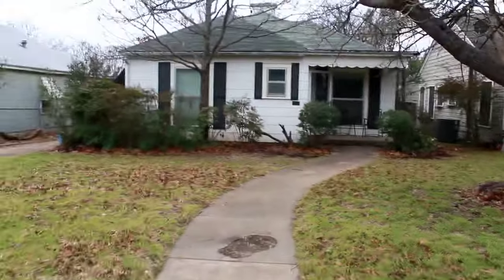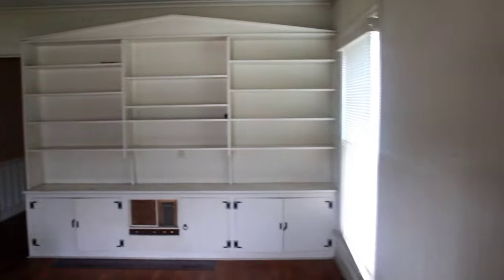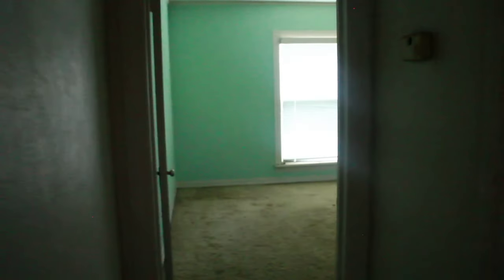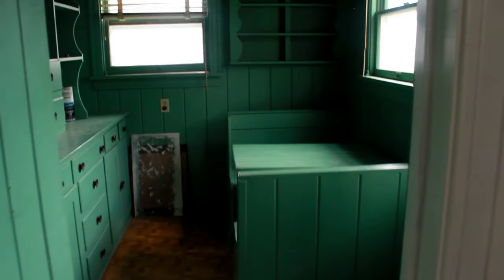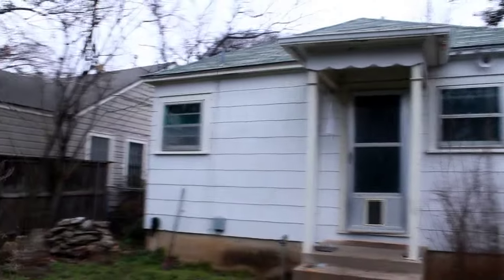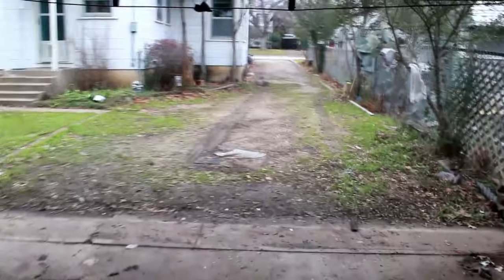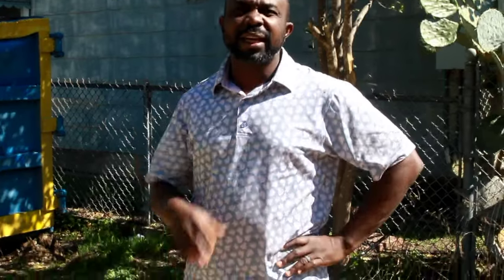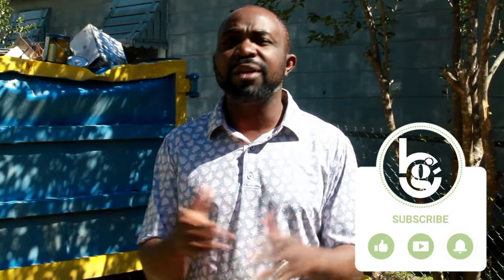How to Start Flipping Property As a Beginner (EP1 - Property Walkthrough)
Want to know how to start flipping property/houses as a beginner?
This video is for you.  Every week, my team and I will update you on a property flip.  In this video, I'm going to walk you through a property that I recently bought with some investors and explain the rehab/flip process.  This way you'll know what to look out for as well.  Check it out!